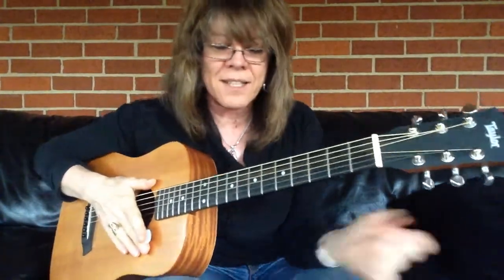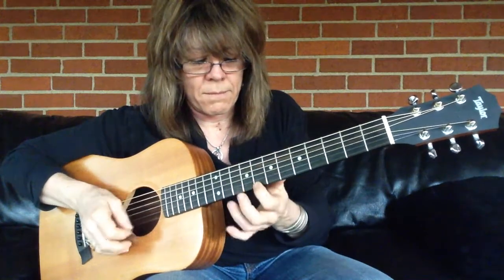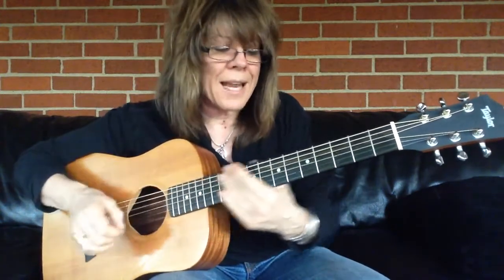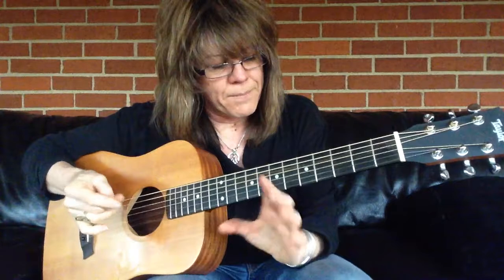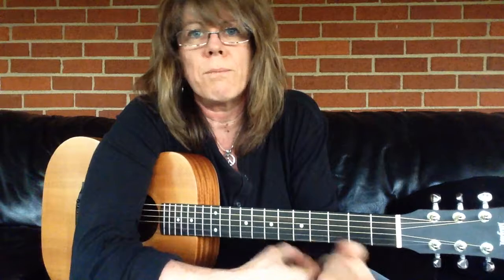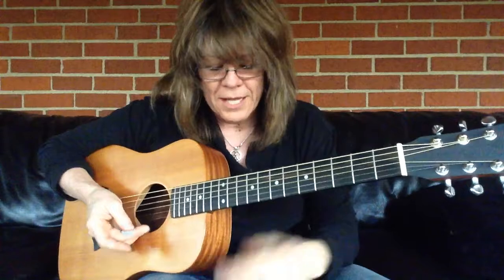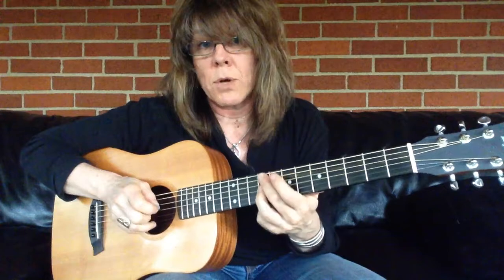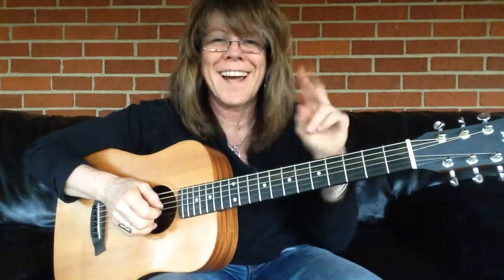Slide for Blues Guitar Solo | Guitar Solo Techniques | Blues Guitar for Beginner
NOW AVAILABLE FOR INSTANT DOWNLOAD w/ all videos, tab, notation, jam tracks, and more:

In this video, Slide for Blues Guitar Solo | Guitar Solo Techniques | Blues Guitar for Beginner, we're going to focus on the essential techniques and specific elements that are used when playing blues guitar solos. I'll also focus on the importance of creating a groove using muting techniques to enhance your ability solo and establish your guitar style.